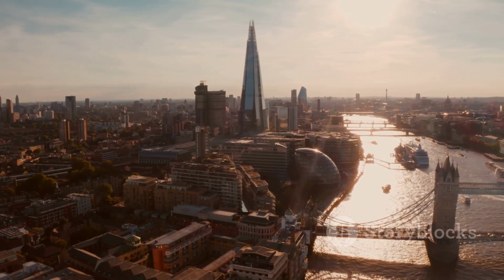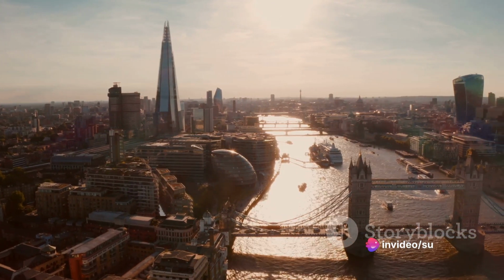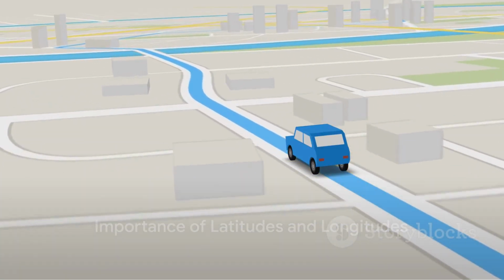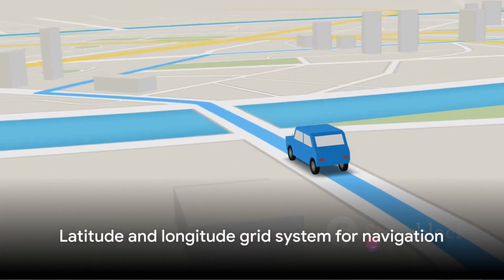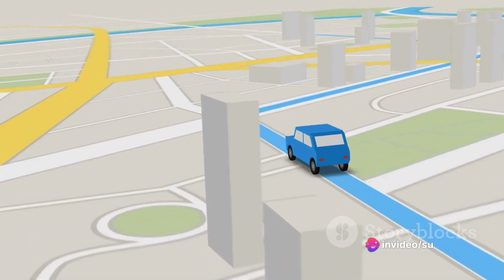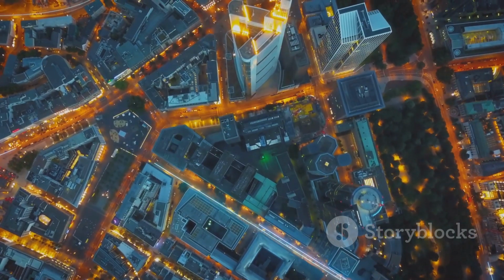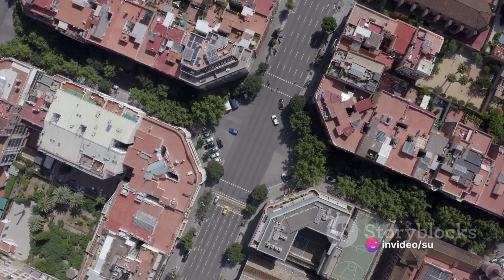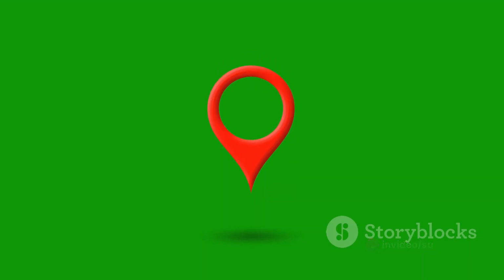Navigating the Globe: Latitudes and Longitudes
In this educational video, we delve into the intriguing world of latitudes and longitudes - the geographical coordinates that form the foundation of navigation. Discover the significance of these coordinates in helping us pinpoint locations on the globe with precision, and unravel the mysteries of how they aid in our journeys across the Earth. Join us as we unravel the secrets of latitudes and longitudes together.